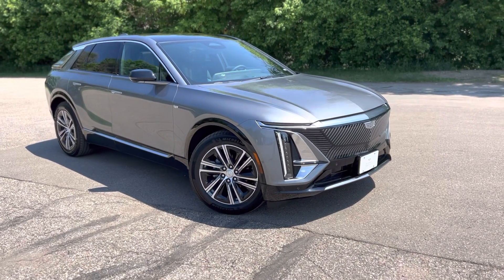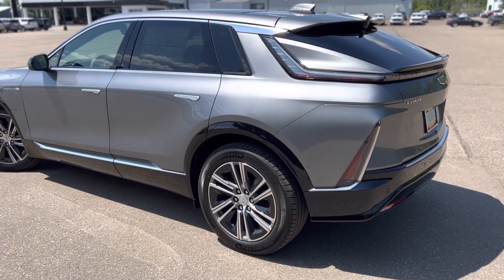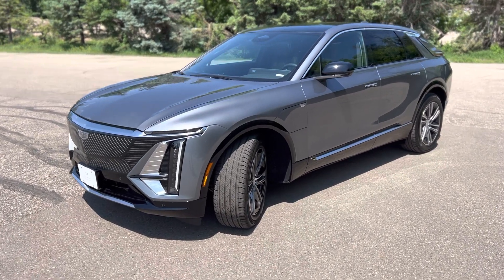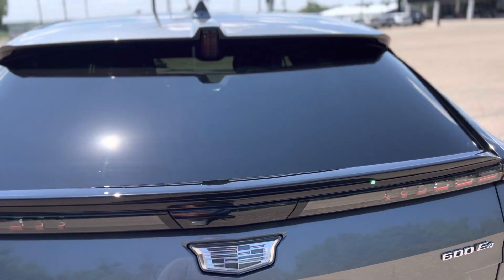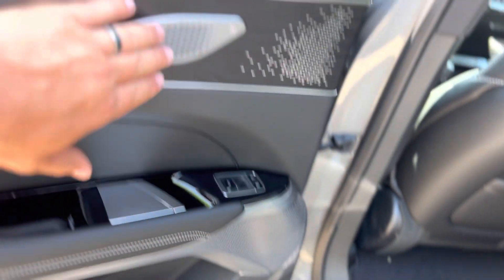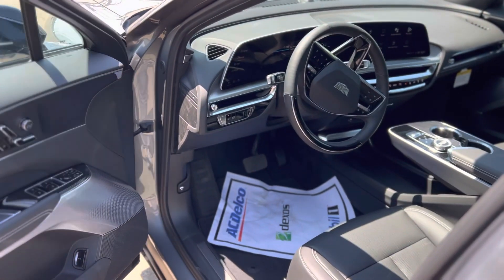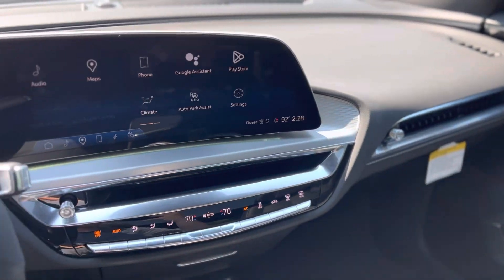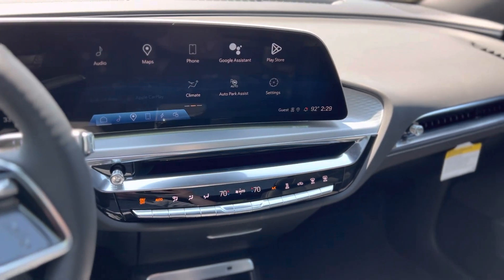Cadillac Lyriq Has Arrived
After anciously waiting for some time our first EV has arrived. Join Marshall as he walks around our first Cadillac Lyriq.